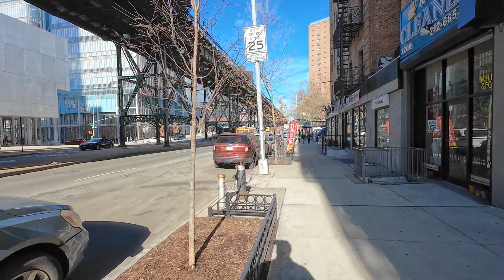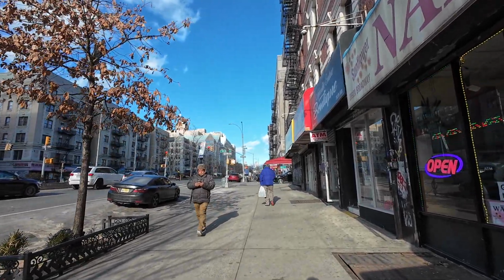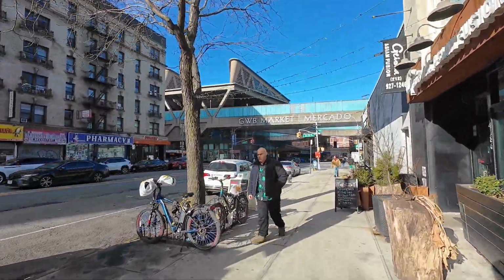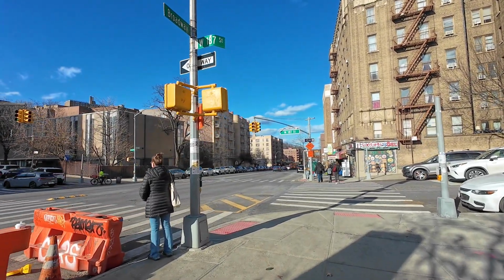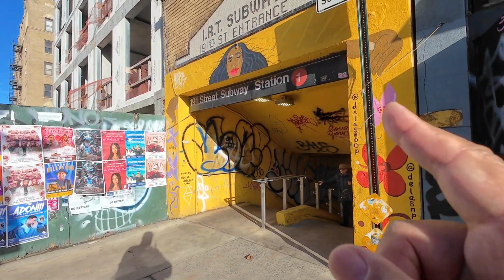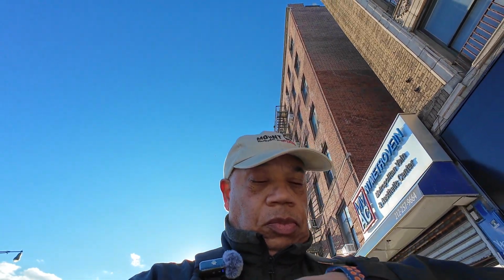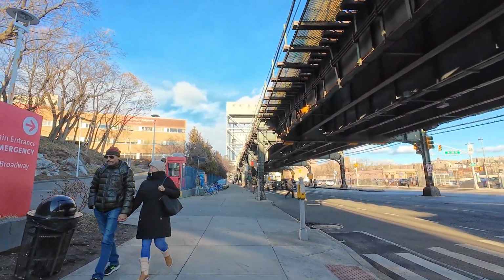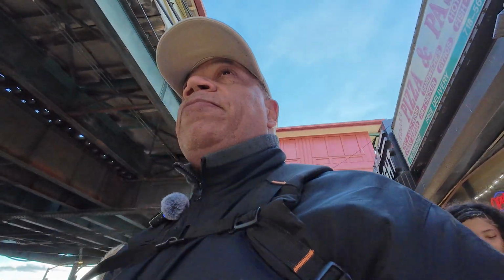Walking the Length of Manhattan || Part 3 - 125th St. to 225th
I took a walk from the bottom to the top of Manhattan, a week or so ago, and this is what it looked like!!
The whole walk took several hours and so the video , by necessity had to be split into 3 parts.

This is the main gear I use for this channel & can recommend:

Panasonic LUMIX S9 Full-Frame Mirrorless Camera

Panasonic LUMIX S 20-60mm f/3.5-5.6 Lens
Panasonic LUMIX S 50mm f/1.8 Lens
TTArtisan 40mm F2 AF Lens-for Panasonic L Mount
SMALLRIG 2520mAh USB-C Battery for Panasonic DMW-BLK22
SMALLRIG L-Shape Handle for Panasonic LUMIX S9

DJI Osmo Pocket 3 Gimbal Camera
DJI Osmo Action 4 Waterproof Action Camera
DJI Osmo Mobile 7P Gimbal Stabilizer for iPhone or Android

DJI Mic Mini
DJI Mic 3

I may earn a little bit of commission if you use these links and that will go towards helping me make better videos in the future for YOU, so thank you!!!